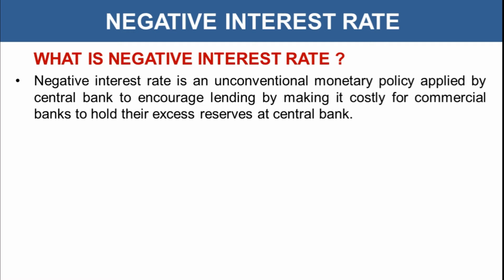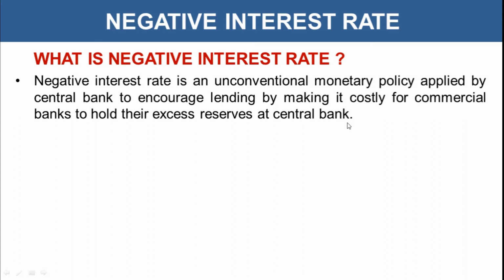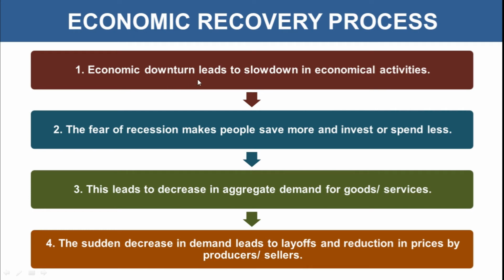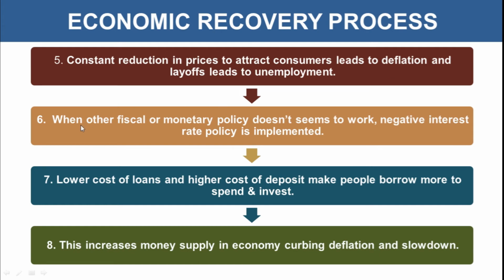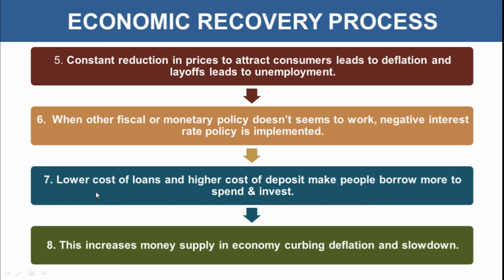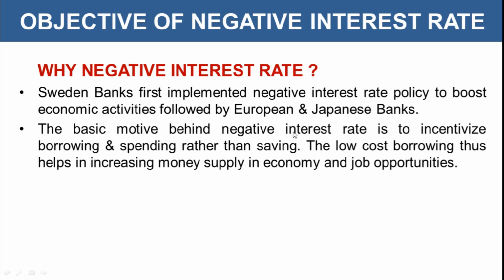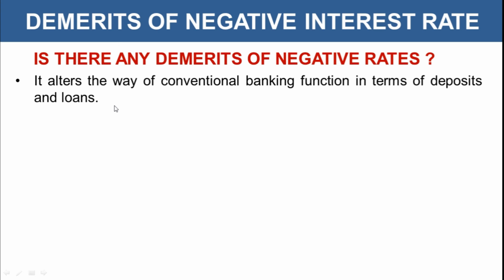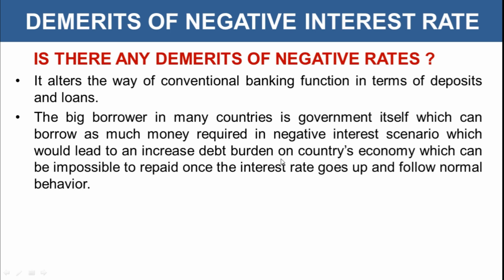Negative Interest Rate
Negative interest rate is an unconventional monetary policy applied by central bank to encourage lending by making it costly for commercial banks to hold their excess reserves at central bank.
With negative interest rate depositors are charged for storing money in bank accounts and borrowers are provided loans with no interest charged or negative interest that even reduce the amount of principal repayment.
In simpler, with negative interest scenario, banking works in a reverse model where instead of bank paying you money to keep in the savings account, you pay the bank to do so. It also means that anyone can borrow money from the bank and pay back less than what they borrowed.